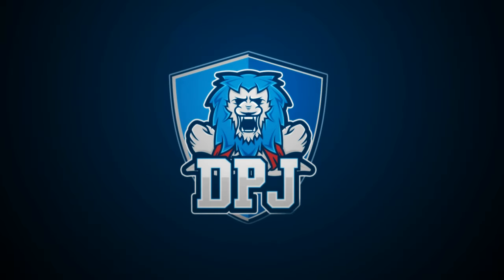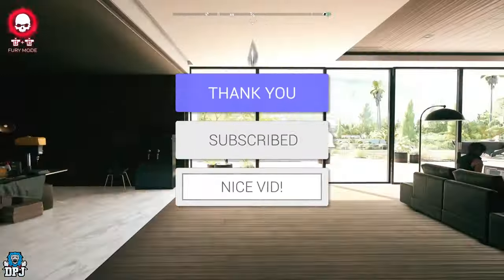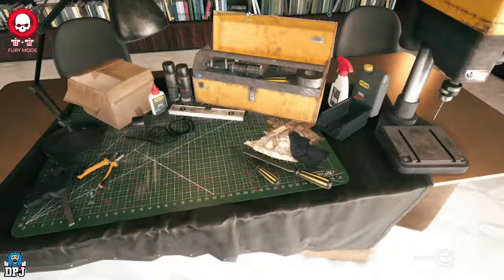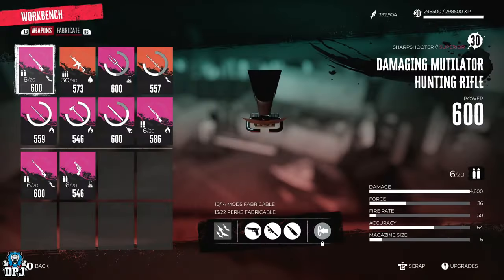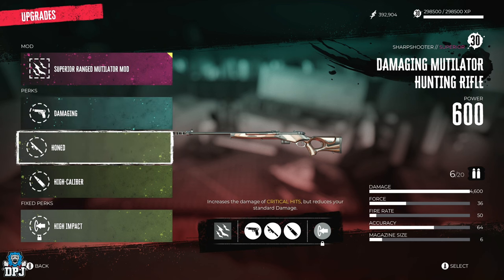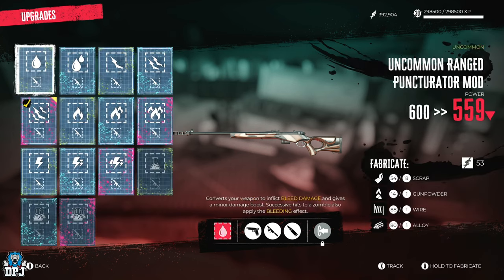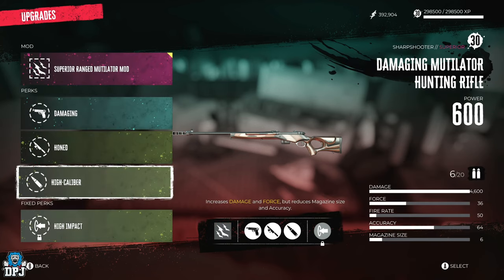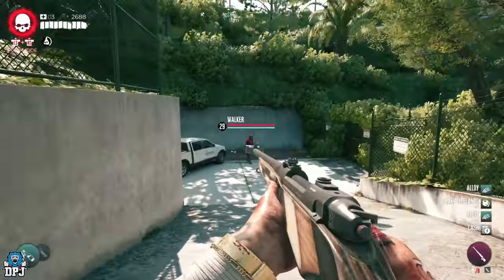Dead Island 2: USE THESE MODS to get OVERPOWERED WEAPONS - BEST MOD COMBO for OP Rifles Guide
Using certain mods within Dead island 2 can almost guarantee weapons will be overpowered, today I will guide you through what to use on rifles to make them OP!

Honed mod / perk - Purchased via Roger Vendor in Beverly Hills
High-Caliber mod / perk - Purchased via WO Rodriguez Vendor in Lifeguard HQ Tower in Venice Beach
Damagind mod / perk - Obtained once player hits level 13